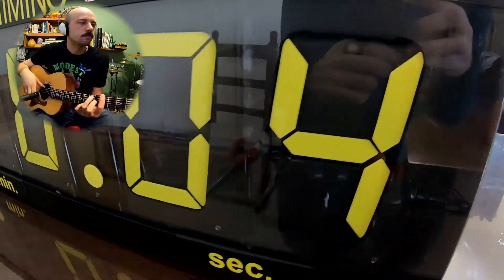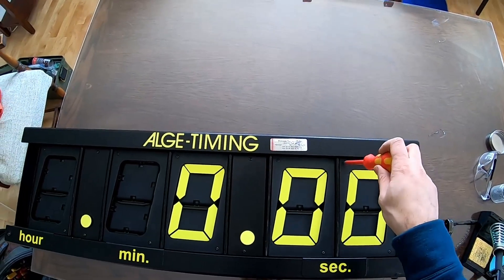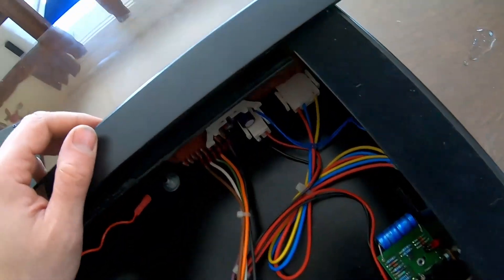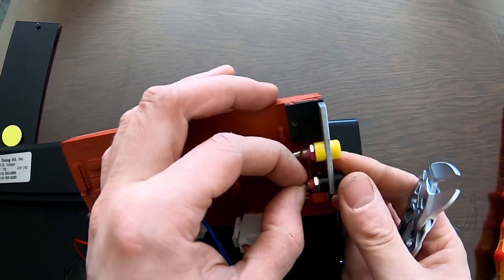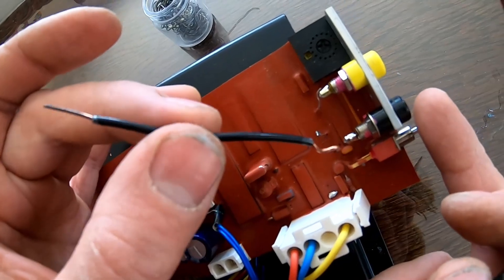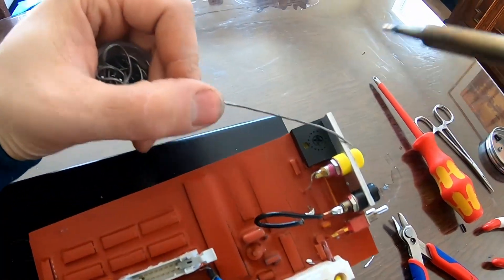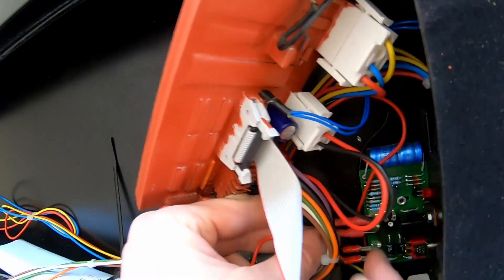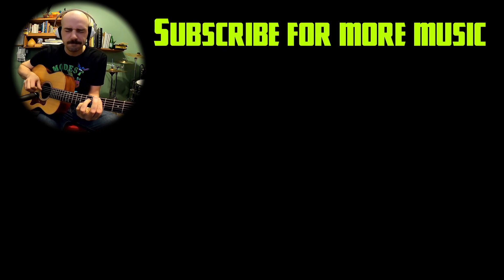ALGE Timer Repair Tutorial - How to fix a broken Sports Clock (Model GAZ4)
How to repair a broken ALGE GAZ4 display clock/sports timer. The company which manufactures this device is located in Austria, and I was unable to find any information online about repair.

After testing that the timing plunger works, I show you how to repair the plunger jacks. The repair done in this video is pretty simple if you are familiar with soldering - all I do is resolder the jacks onto the board.

I wrote an original backing track to entertain you while you watch, instead of resorting to that goshdarn ukelele background song.
Words and music by Ian Vaydik

Here's some keywords that I hope will help amateur repair people to find this very obscure and niche video:
Alge Timer Repair
Fix Alge Timer
ALGE Model GAZ4
Broken plunger
Broken timer clock
Mechanical timer
Sports timer
Display clock
cross-country skiing
Yellowknife Ski Club
Fix broken plunger jacks
Fix broken timer
repair sports clock